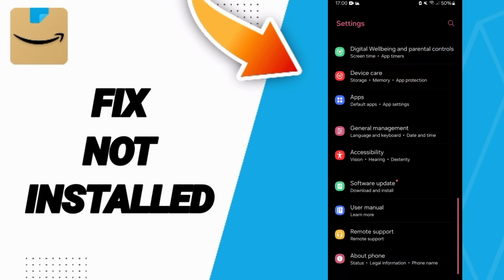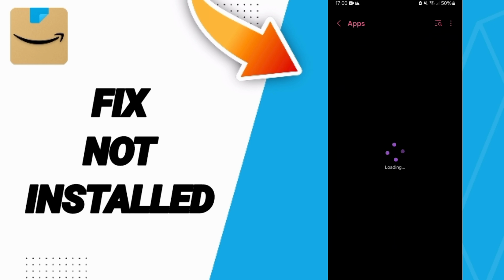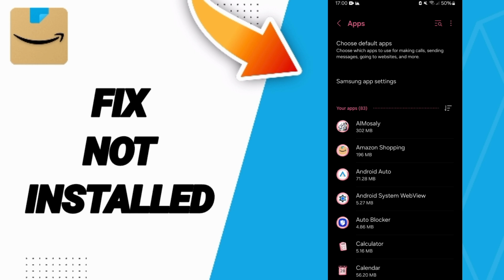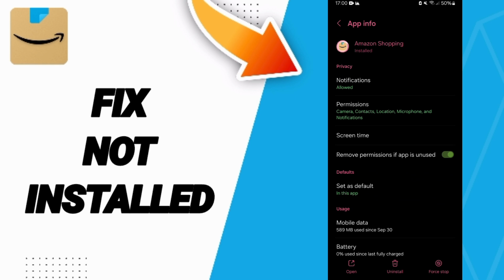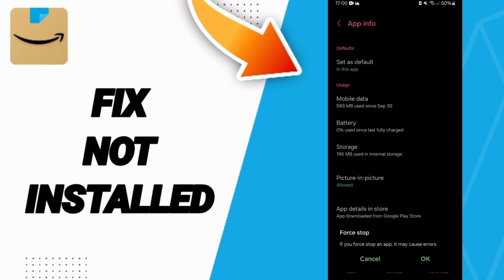How To Fix Not Installed On Amazon Shopping App